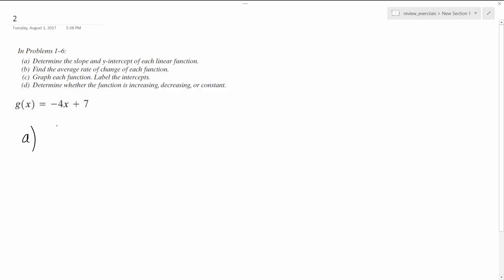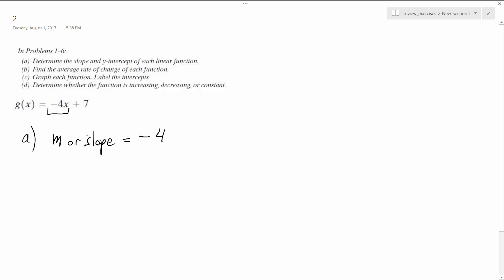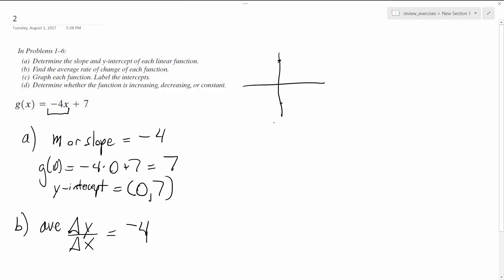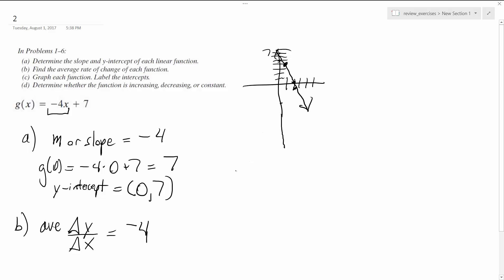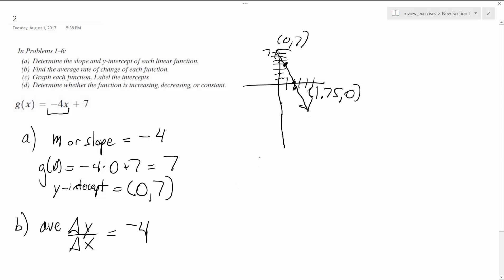g(x) = -4x + 7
(a) Determine the slope and y-intercept of each linear function. (b) Find the average rate of change of each function. (c) Graph each function.Label the intercepts. (d) Determine whether the function is increasing,decreasing,or constant